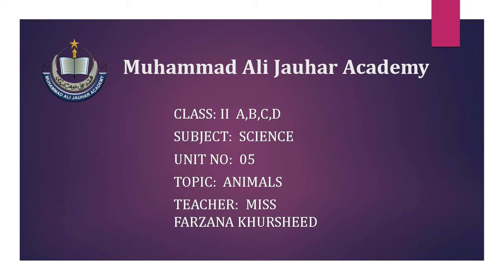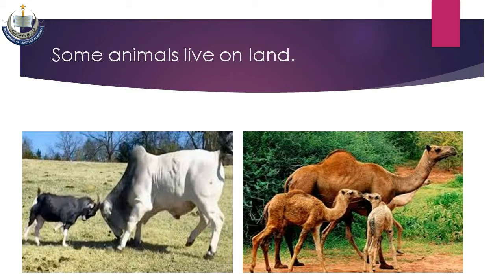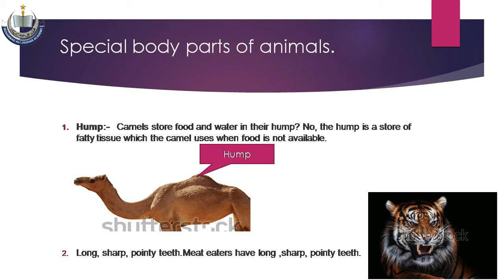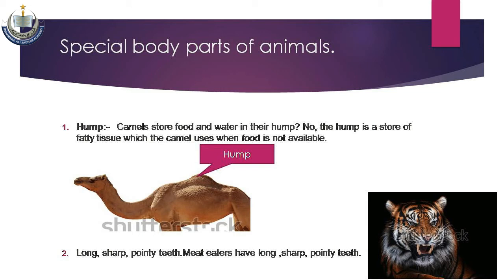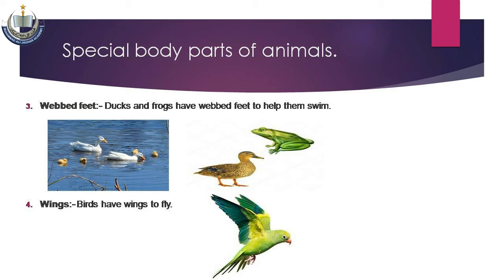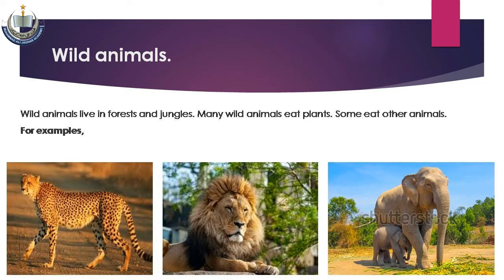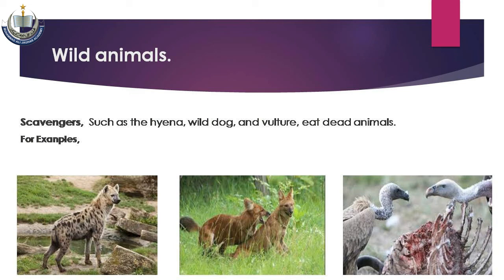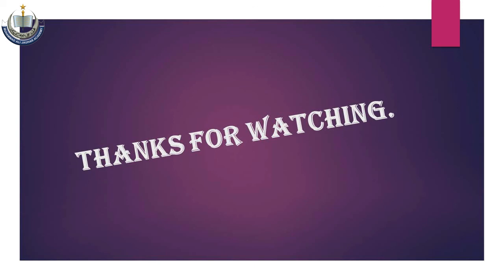Class II Science W4